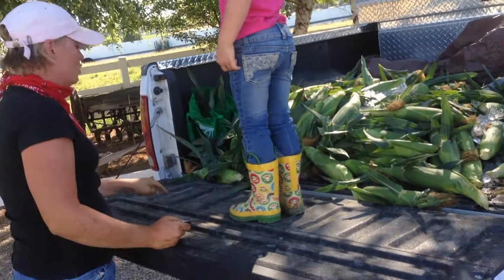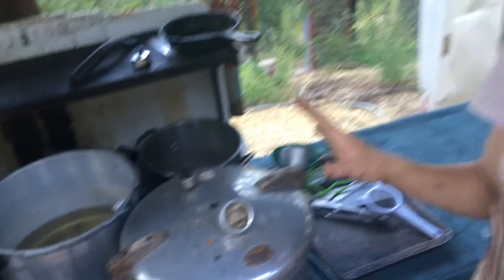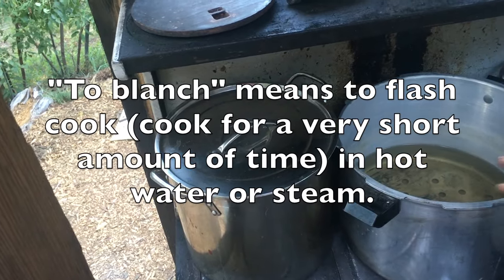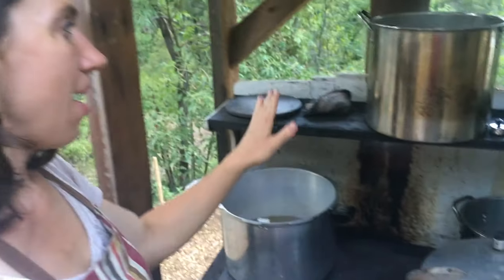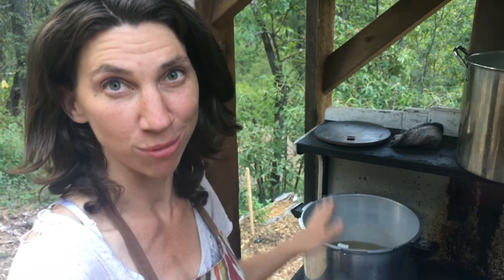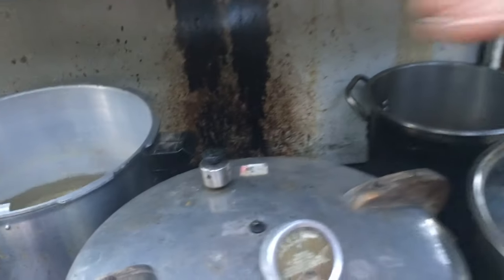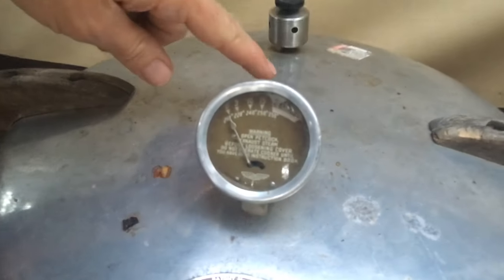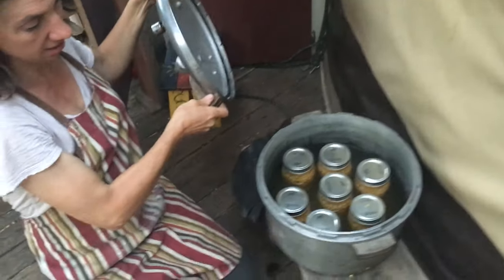How to Make Canned Corn in the Pressure Canner | The Homestead Wife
We posted on our Instagram that we were canning 10 dozen ears of corn, and three different people said, "I hope you're making a video." So we did, but I was already about 2/3 of the way through the project and I didn't put on a nice shirt for it. :)

Here's some basics of pressure canning, what I think is the secret to making nice home canned corn (that doesn't taste like cob), and a bit of how I get through a big canning project in a day. Enjoy!

Pressure canner like the Presto I have
Pressure canner like I wish I had
Preferred brand of jars
Jar Lifter
Magnetic Lid Lifter (pick-up tool)